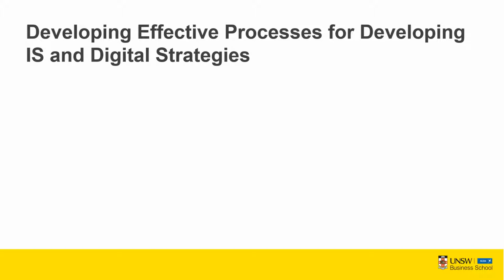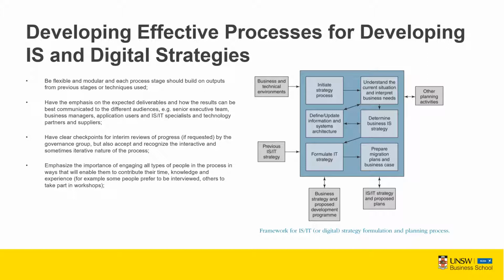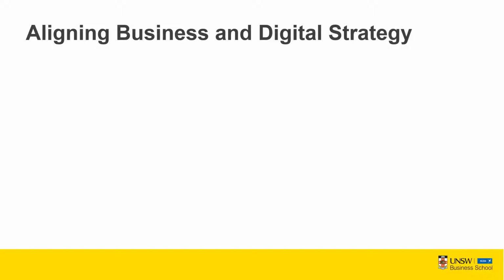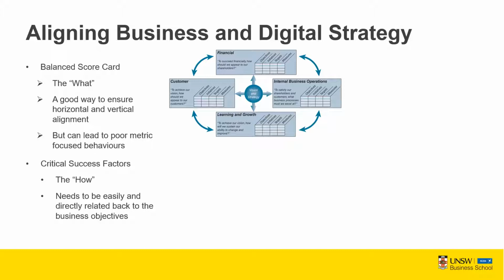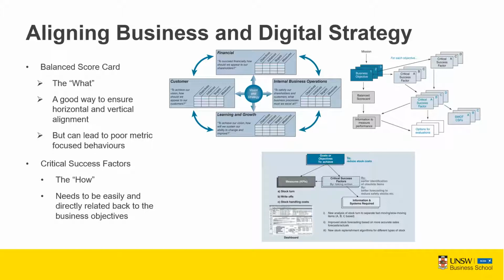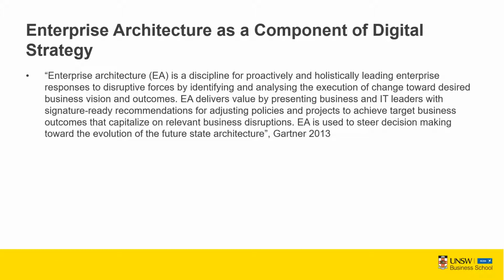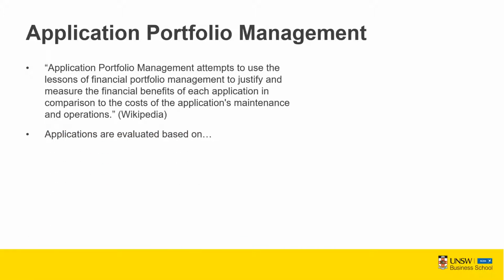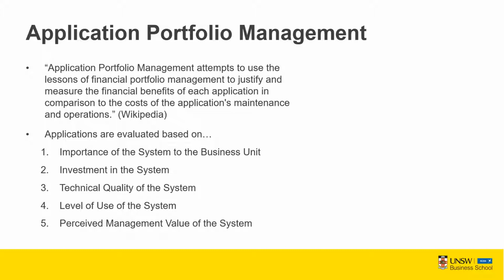Week 7 Frameworks for Digital Strategising